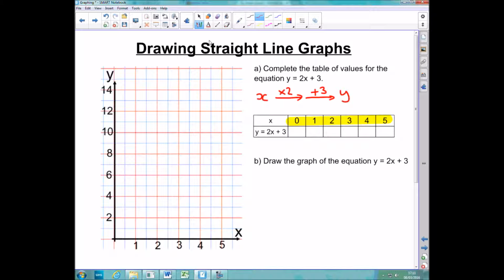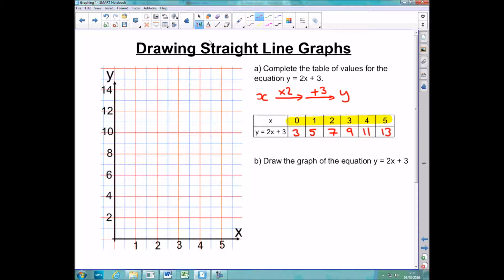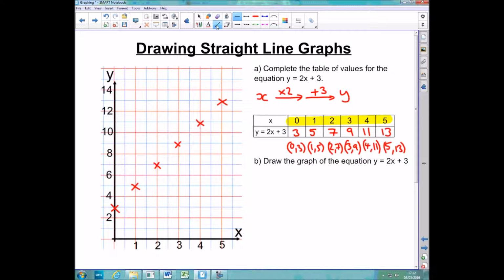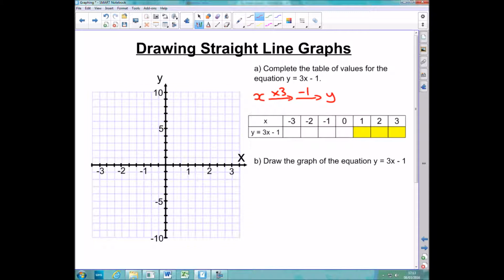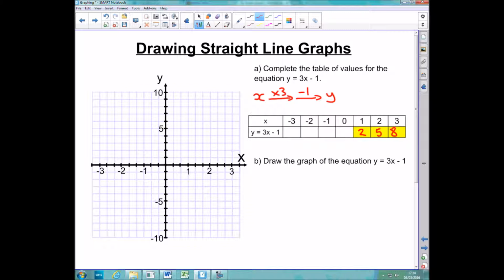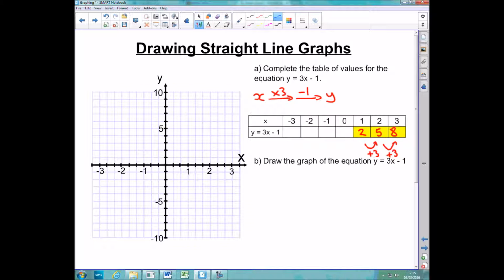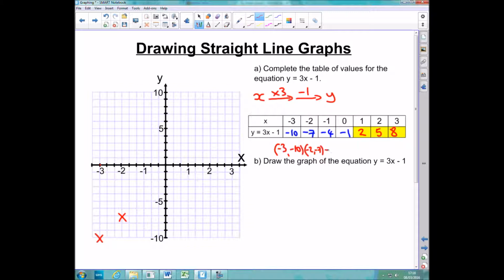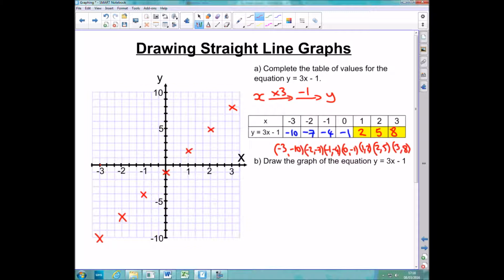Straight Line Graphs